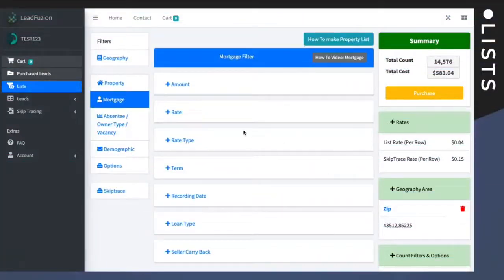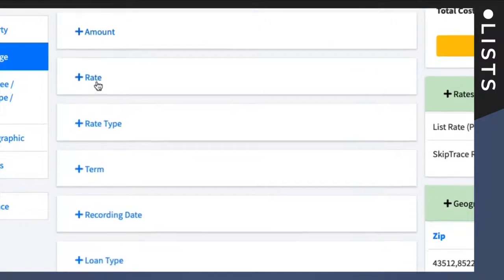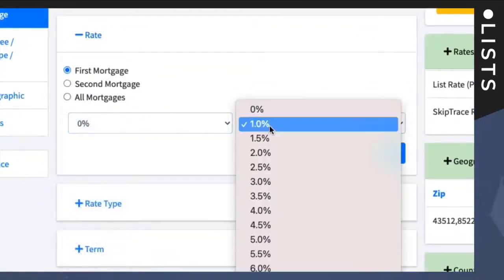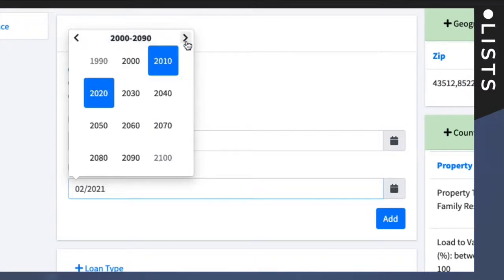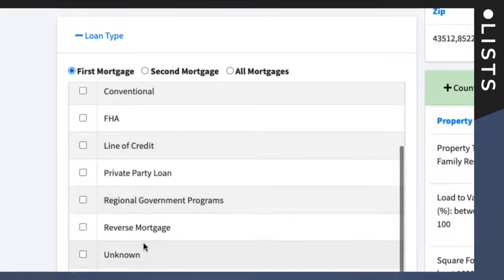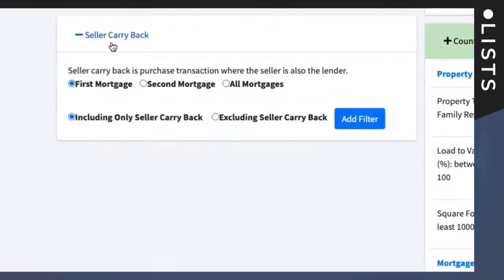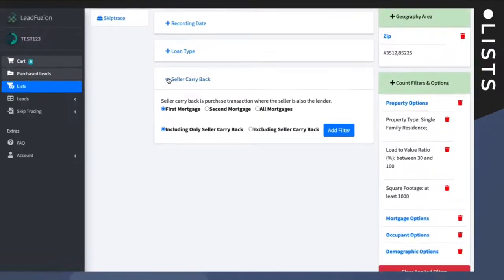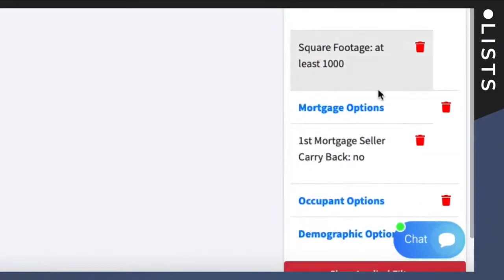How to use the Mortgage Filter on LeadFuzion? leadfuzion Check us out